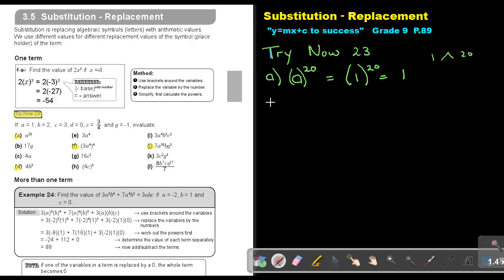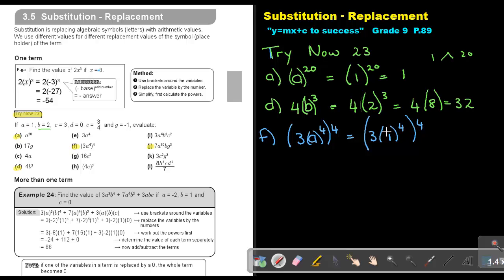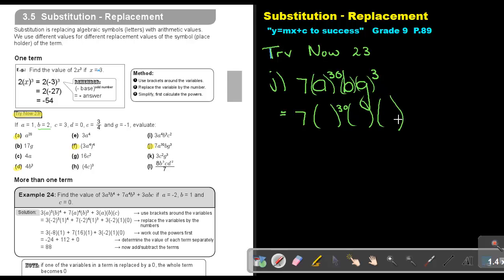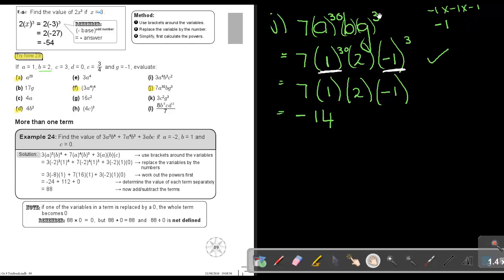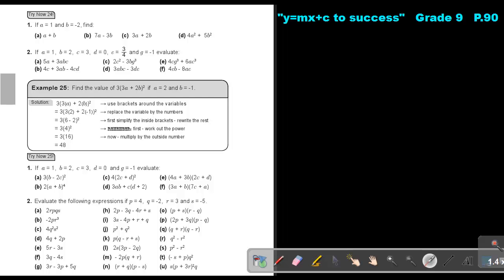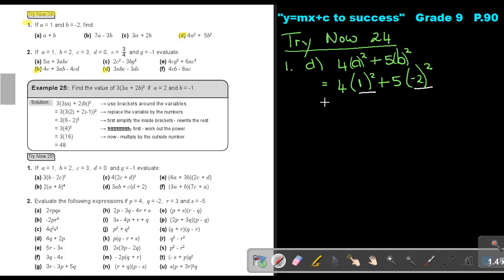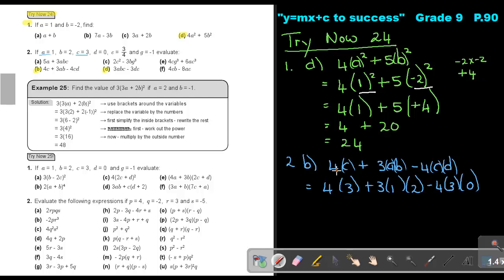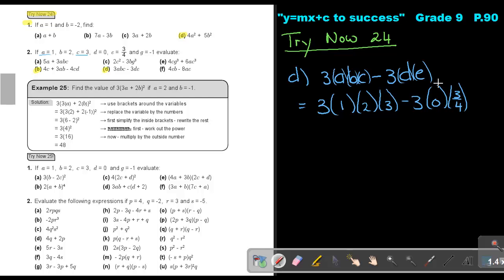3.12 Substitution - Chapter 3 - part 12